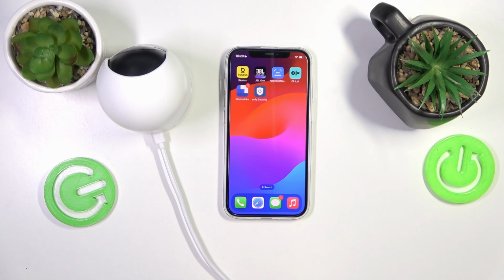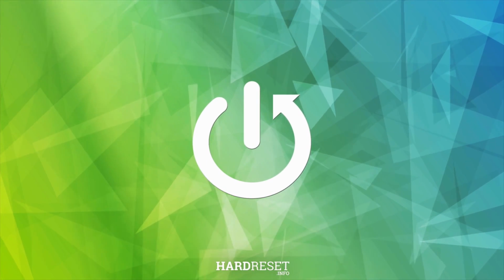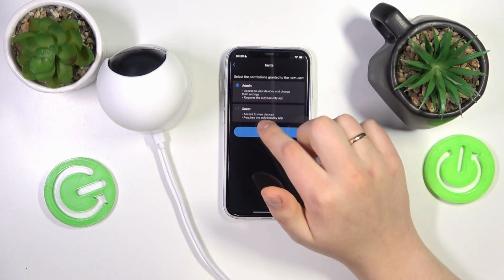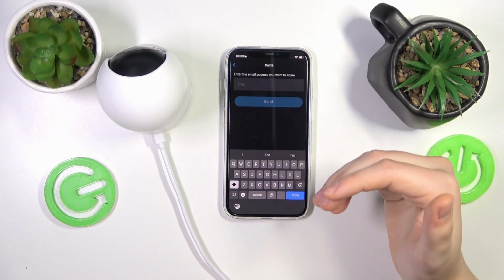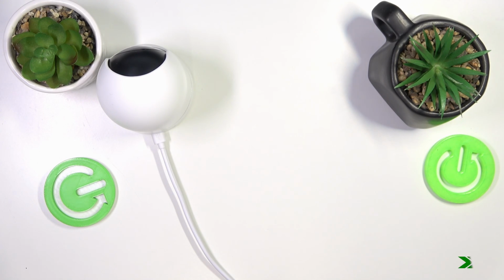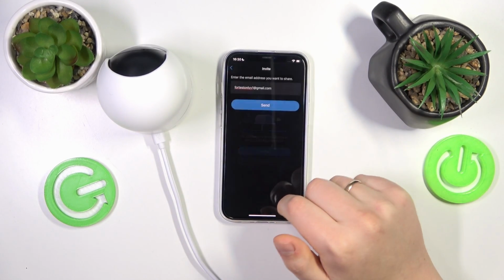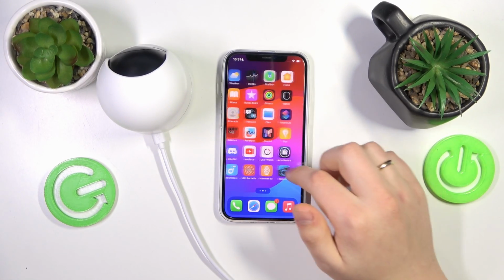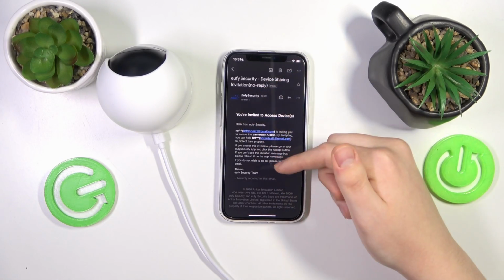How To Share Access To EUFY Indoor Cam E220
How can I share access to my EUFY Indoor Cam E220 with others?
Is there a specific feature or setting in the camera's app for sharing access?
What permissions can be granted to shared users?
Are there any limitations or considerations when sharing access to the camera?
How do I revoke access for shared users if needed?